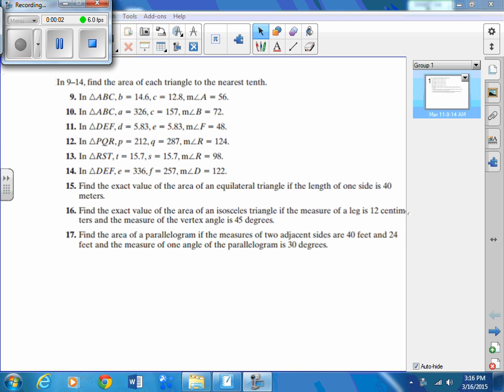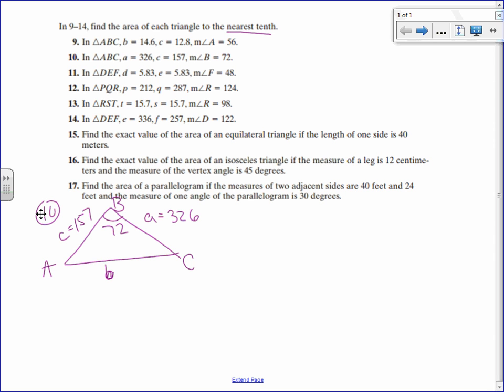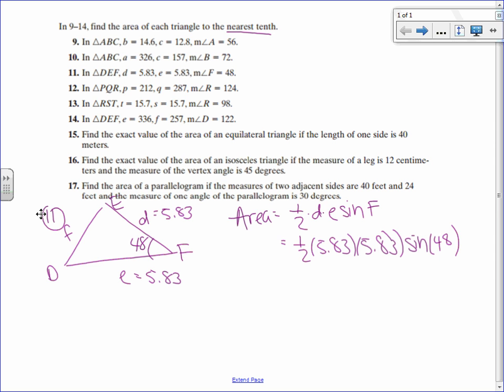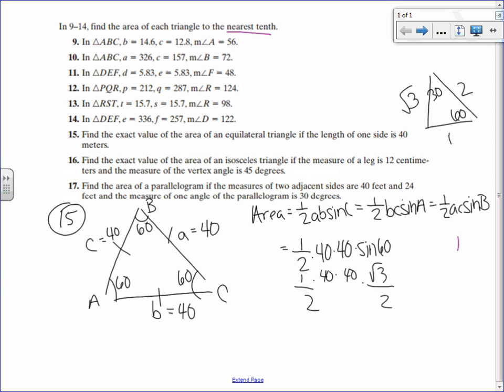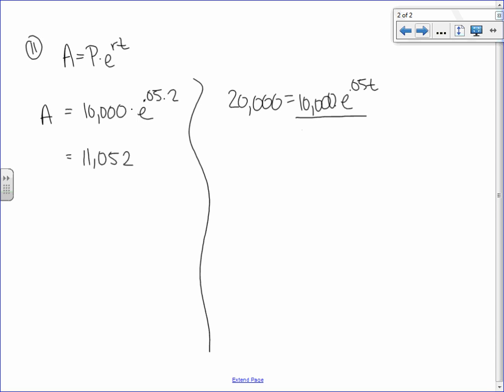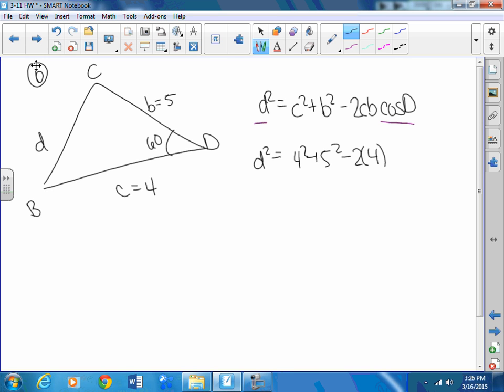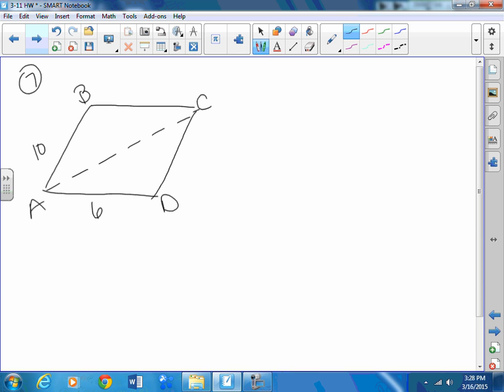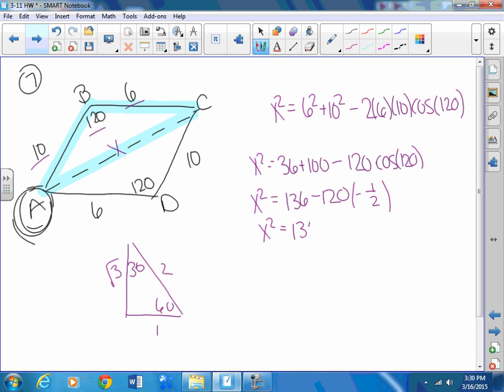3 11 hw